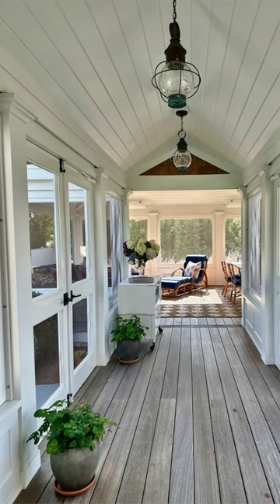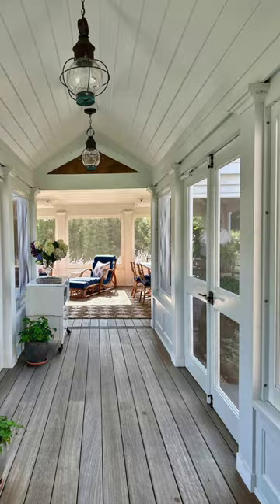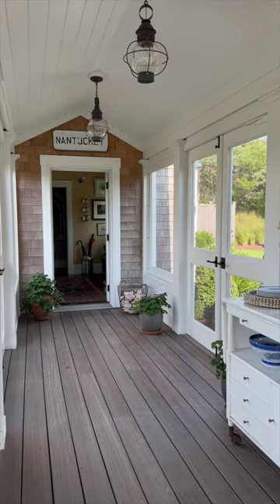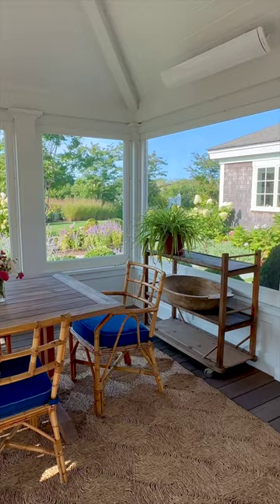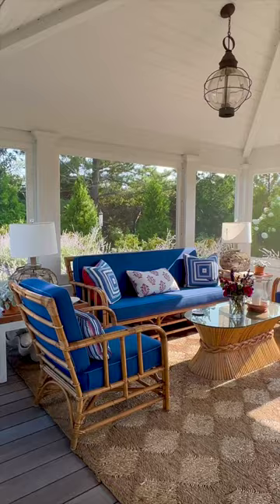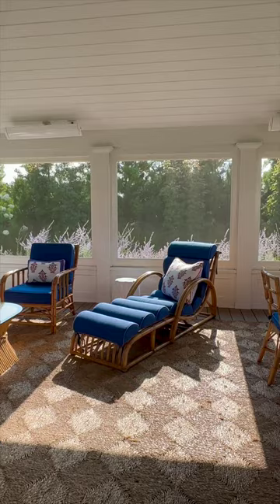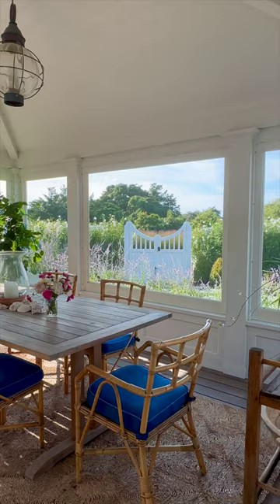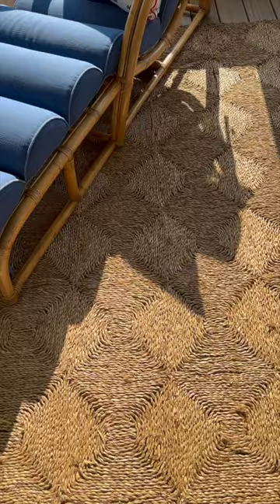Just perfect!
See how designer Gary McBournie and partner Bill Richards increased outdoor living space to their Nantucket home! Full house tour of their former Nantucket home on our Quintessence YouTube channel.